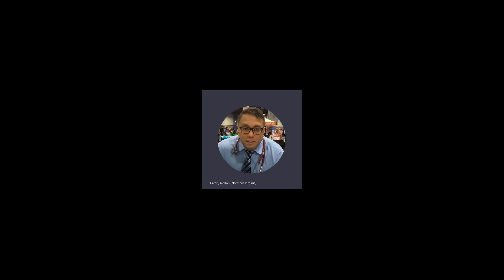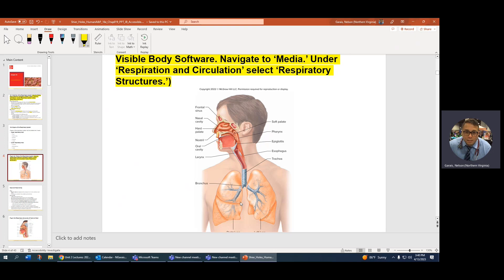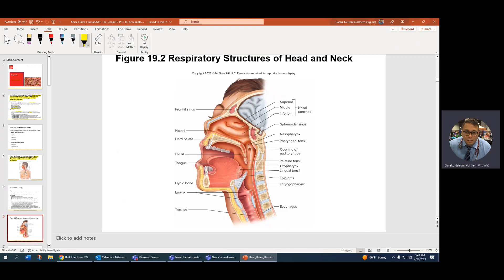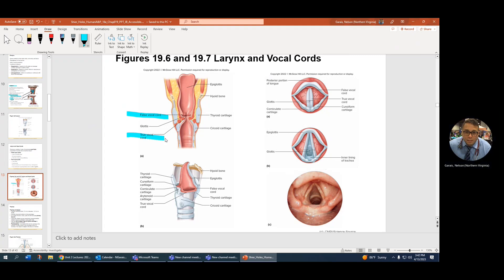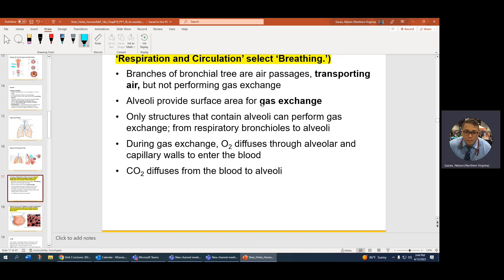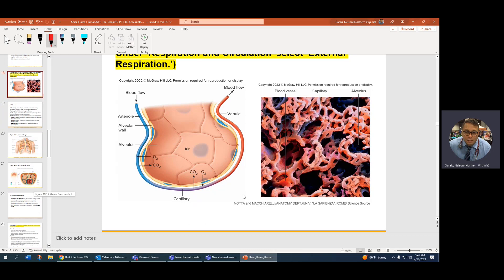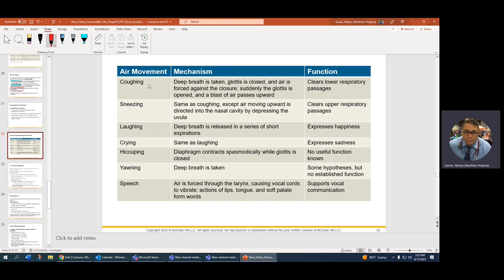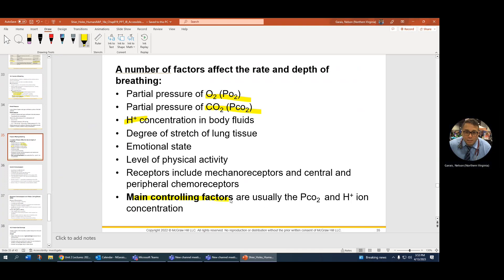BIO117 - Chapter 19 - Respiratory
Nelson C. Garais, M.D. - ECPI University - School of Nursing - BIO117 - Anatomy & Physiology II - Respiratory Quick Lecture Review